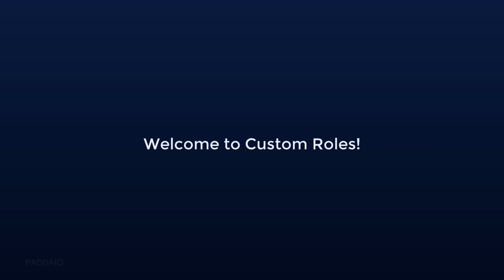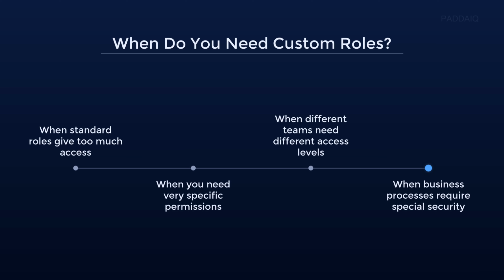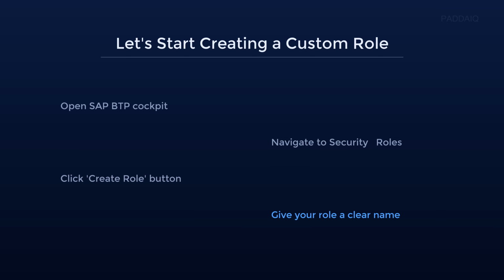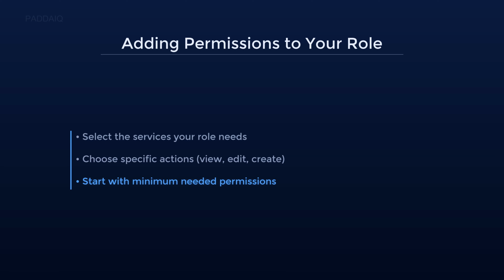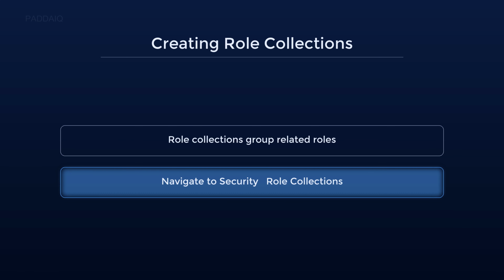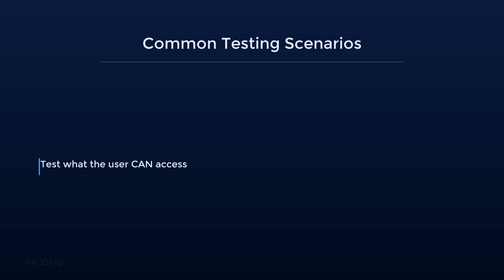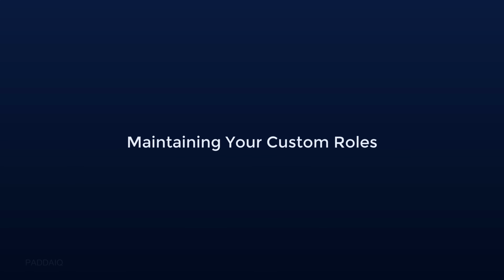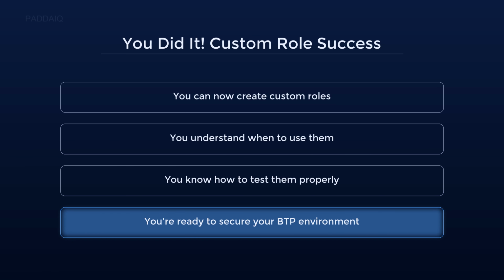SAP BTP Custom Role Creation: Complete Guide for Enterprise Security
LEARN TO CREATE PRECISE ACCESS CONTROL IN SAP BTP

Master custom role creation in SAP Business Technology Platform to ensure your team has exactly the permissions they need—and nothing more. This comprehensive tutorial transforms how you manage user access across your enterprise applications.

BUSINESS VALUE AND SECURITY TRANSFORMATION

Custom roles eliminate security risks by granting only necessary permissions. When standard roles provide too much access, you can create tailored roles that align perfectly with job responsibilities. For example, create a finance role that allows viewing payment data without approval rights, or a sales role that accesses customer information without modifying financial terms.

PRECISE PERMISSION CONTROL FOR YOUR TEAMS

Different teams require different access levels. Development teams need full deployment permissions while quality assurance only requires testing access. Custom roles ensure each department has precisely the tools they need to work effectively while maintaining enterprise security standards.

We guide you through the entire custom role creation workflow in the SAP BTP cockpit. From navigating Security → Roles to clicking 'Create Role,' you'll learn professional naming conventions, permission selection, and scope definition. Follow along with real-world examples like creating 'Finance-Report-Viewer' or 'PurchaseOrderApprover' roles.

Learn to set role scope and boundaries for maximum security. Define where roles can be used, limit access to specific subaccounts or directories, and apply the principle that smaller scope equals better security. This ensures users have access only where absolutely necessary.

ROLE COLLECTIONS AND TESTING METHODOLOGY

Discover how to group related roles into collections for easier management. Then master comprehensive testing procedures—assign roles to test users, verify permissions work correctly, and confirm users cannot access restricted areas. This ensures your security setup functions perfectly before deployment.

MAINTENANCE AND GOVERNANCE STRATEGIES

Keep your custom roles effective and secure with regular reviews, updates for changing business needs, and removal of unused roles. Learn to document role purposes clearly for ongoing security management and compliance.

TRANSFORM YOUR SAP BTP SECURITY TODAY

By the end of this lesson, you'll confidently create custom roles that provide precise access control, enhance operational efficiency, and maintain robust enterprise security standards across your entire BTP landscape.